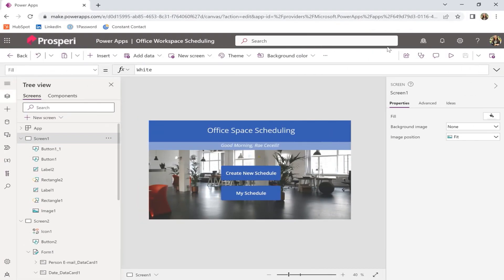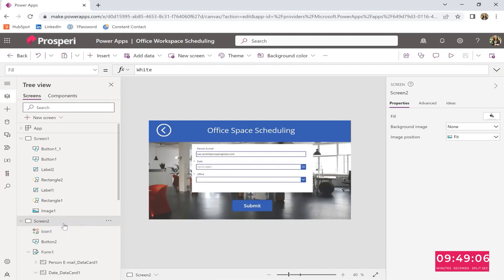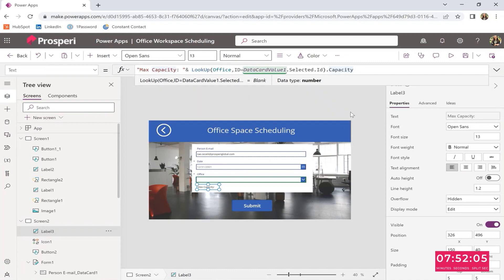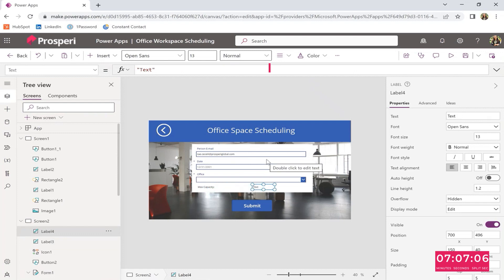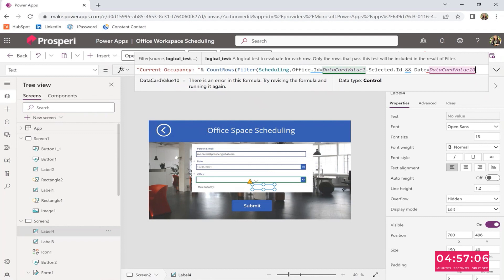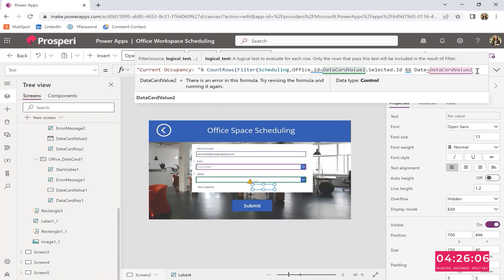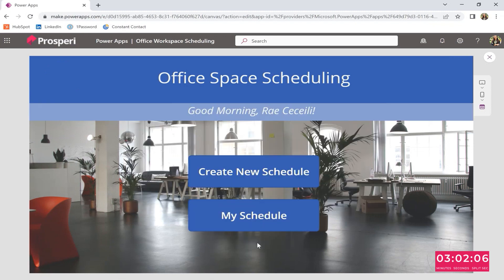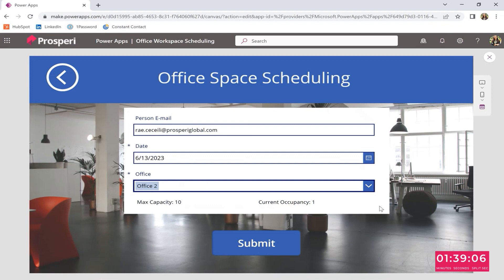(Microsoft) Power Apps in a Snap - "Adding Scripts to See More Information"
This is a mini-series for beginners about learning how to create, design, and publish your own no-code application for whatever you need in Microsoft Power Apps. For this video, you will learn how to add new scripts behind the scenes which will provide more information and a personalized user experience.

It's time to make things easier for your organization and go digital; tap into Microsoft Power Apps. They are fully customizable, cheap to build, and easy to maintain! for more information!